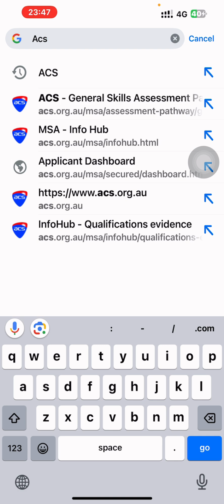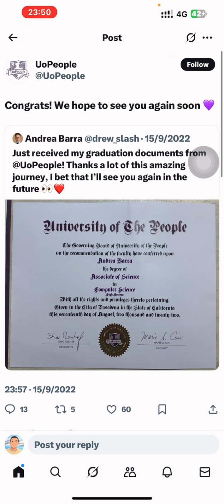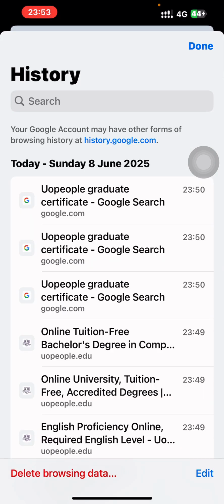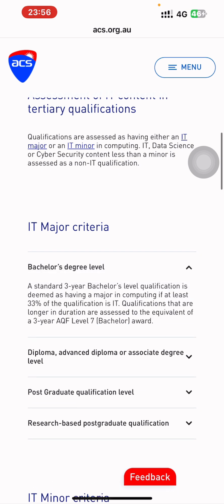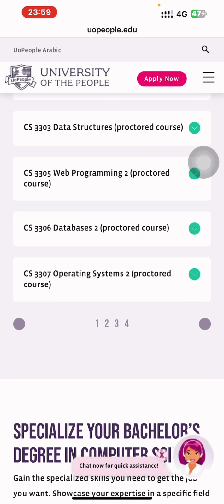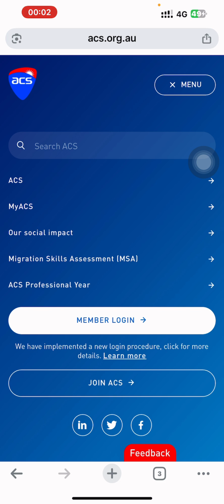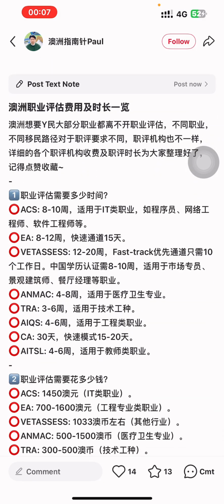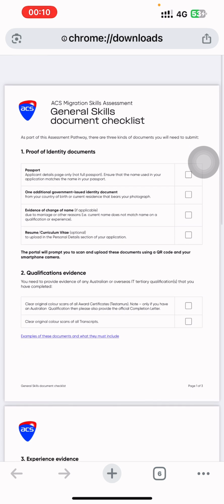Offshore bachelor CS degree process ACS skill assessment